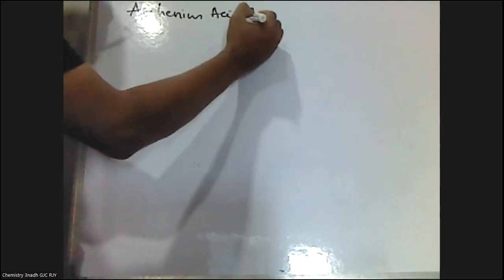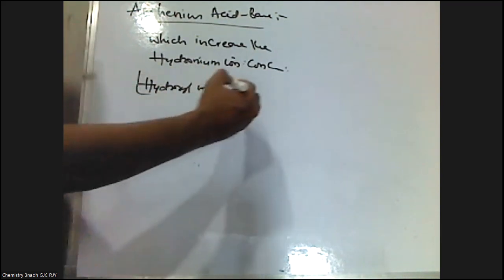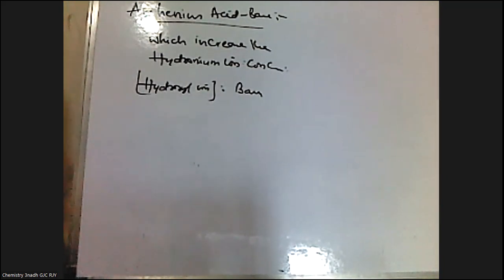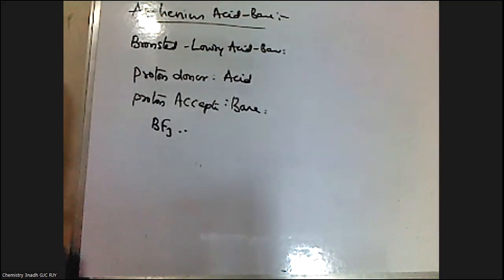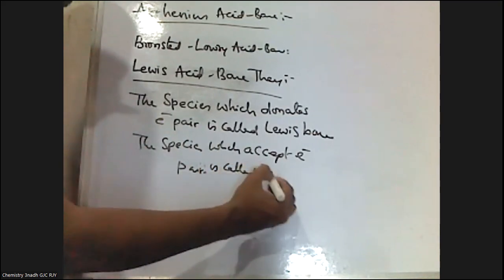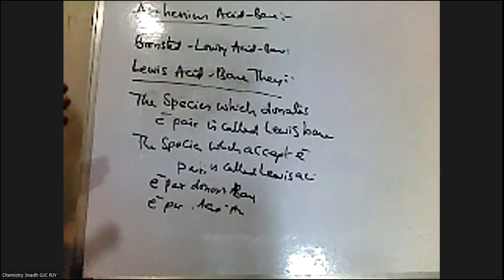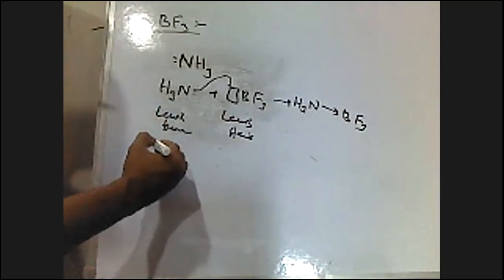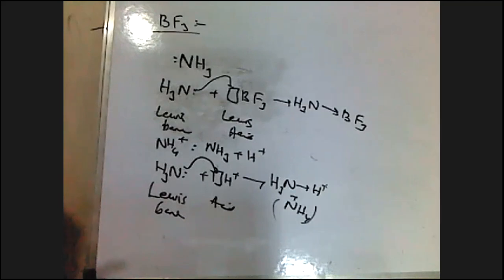Intermediate First Year ChemistryAcids – BasesPart-4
Acids – Bases
Part-4